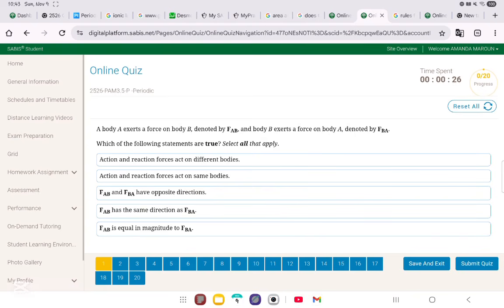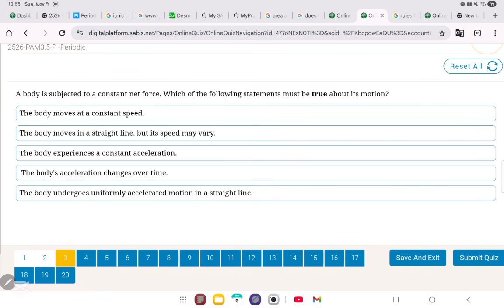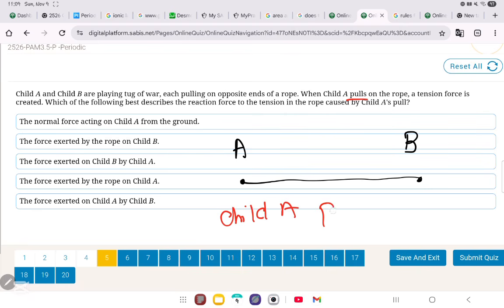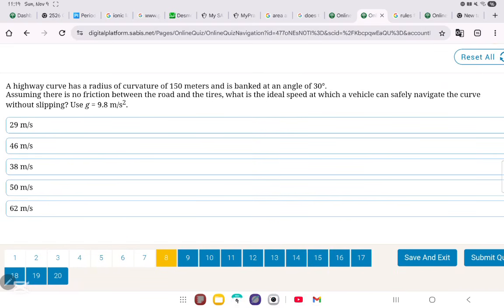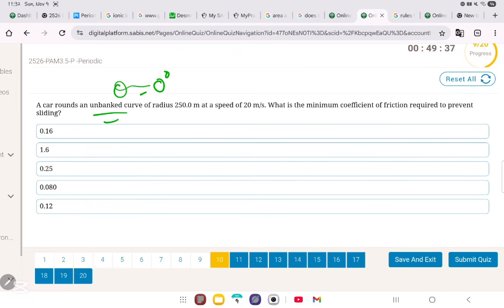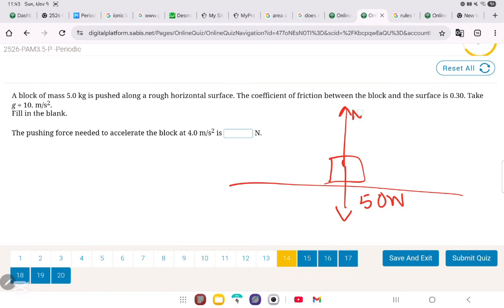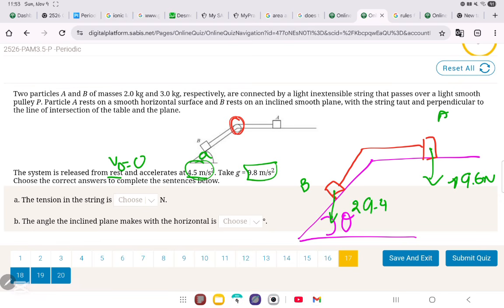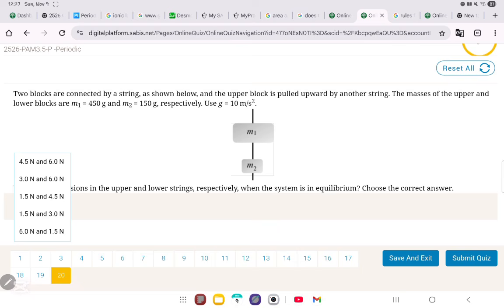Mechanics Applied math Course practice ch 3.5-3.8